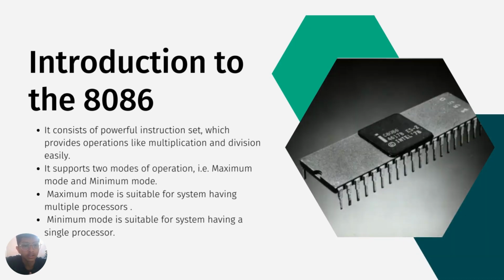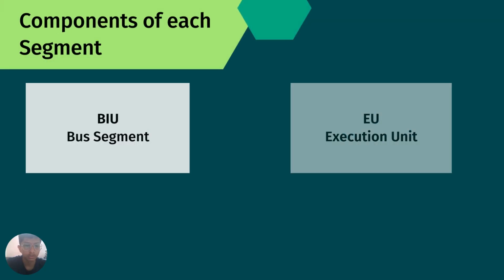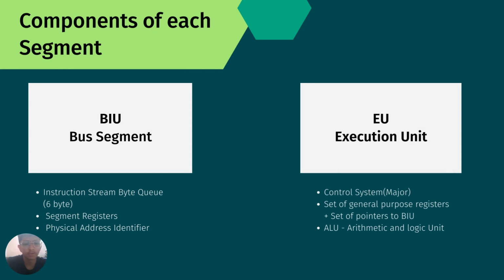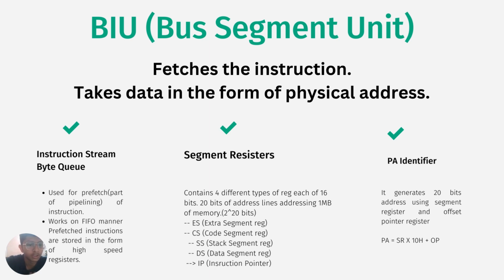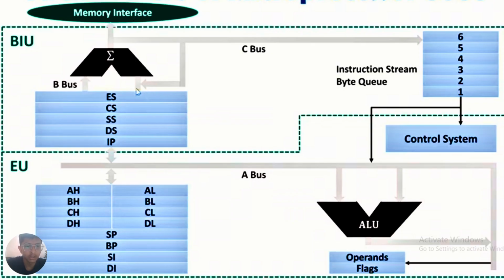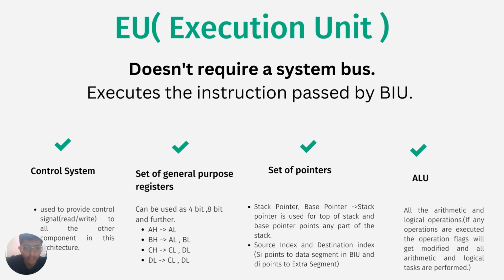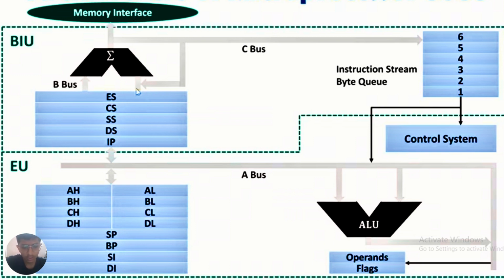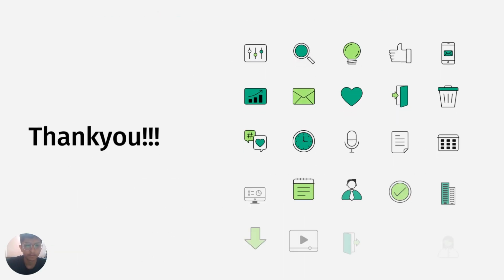8086 Microprocessor Architecture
In the above video there is  full explanation about 8086 microprocessor and its features.